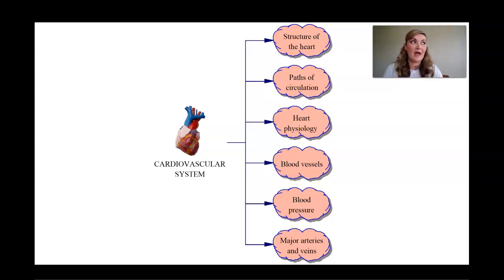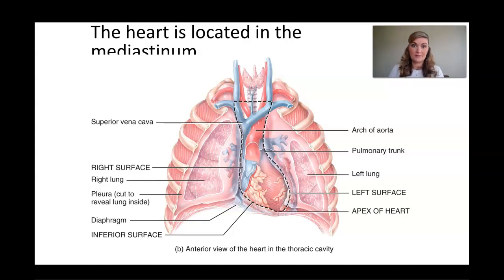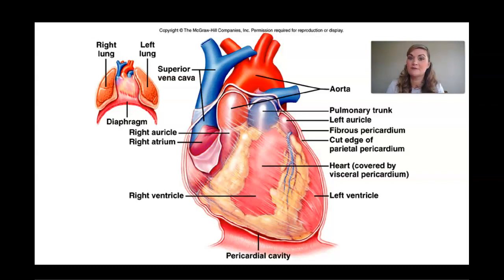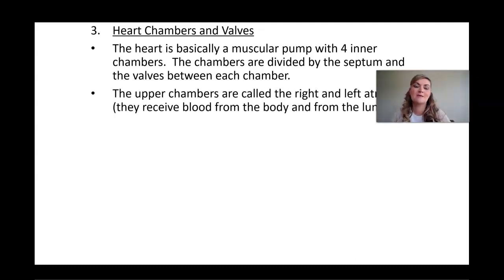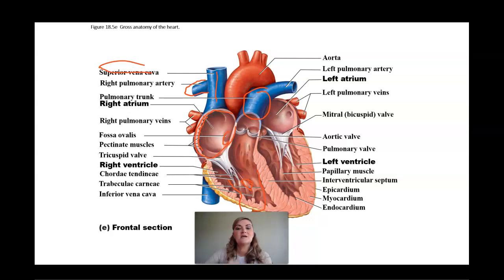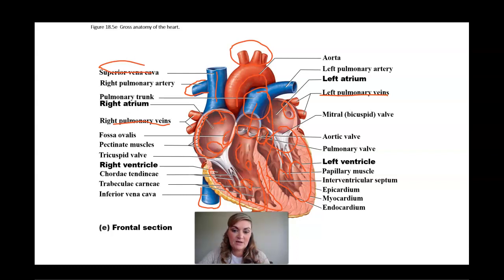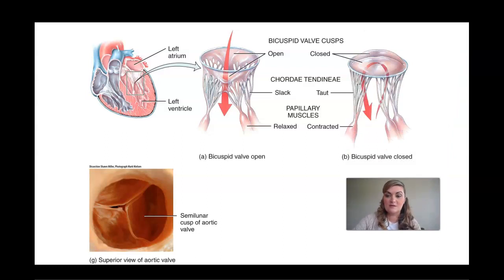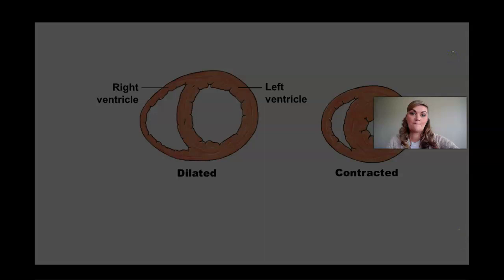BIO 142 Cardiovascular System Heart Pt 1